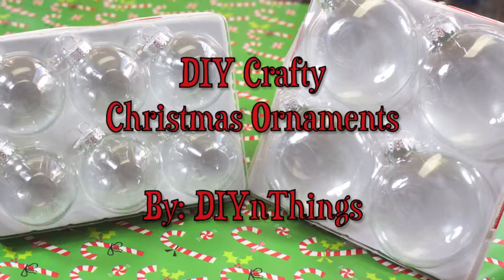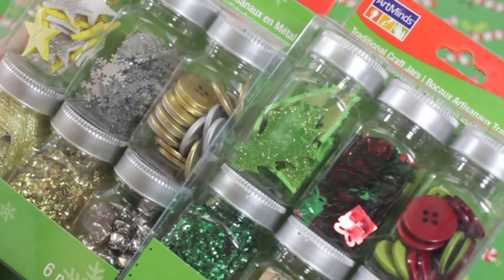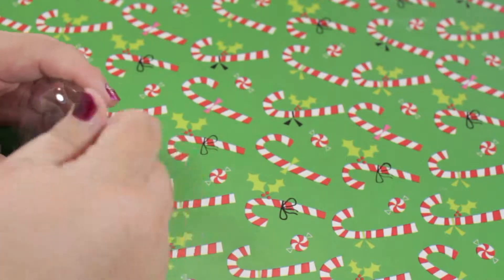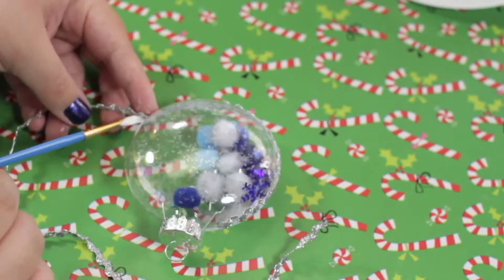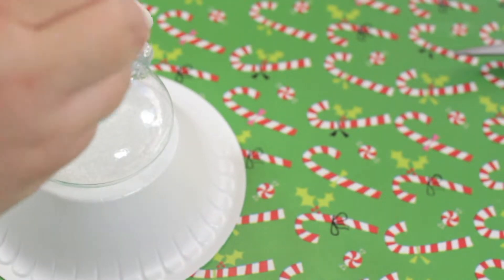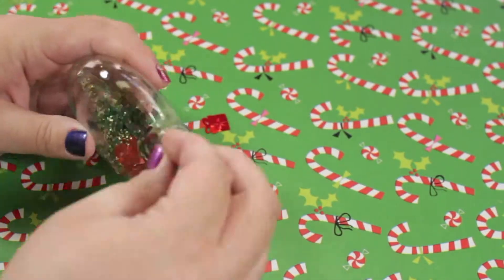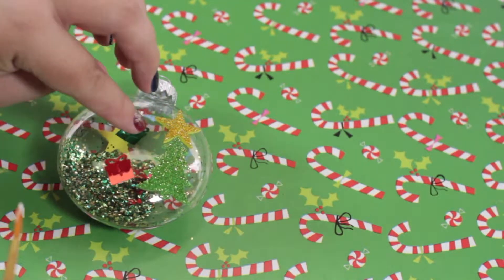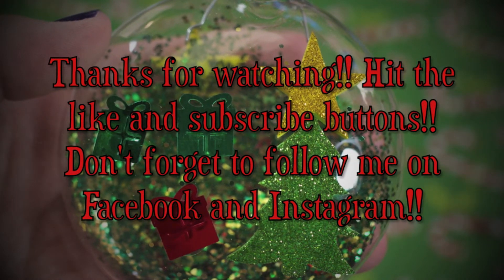DIY Crafty Christmas Tree Ornaments Pt 3